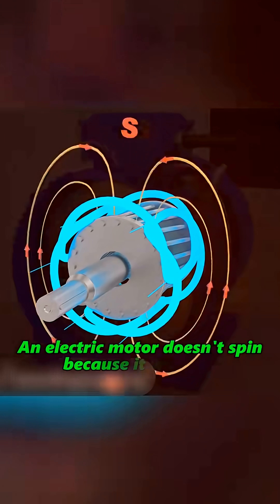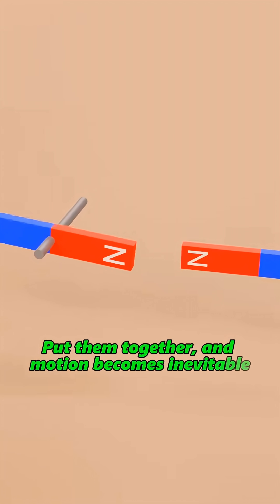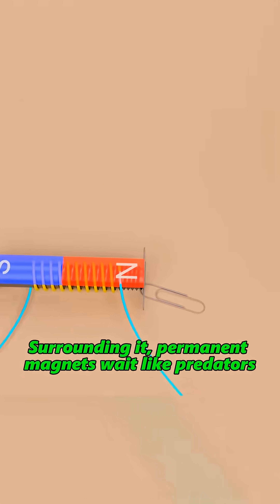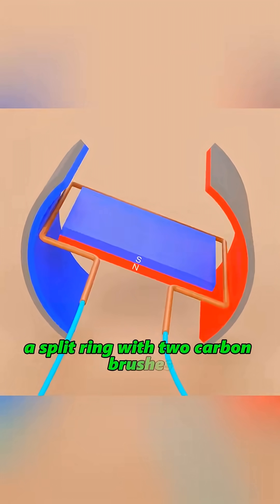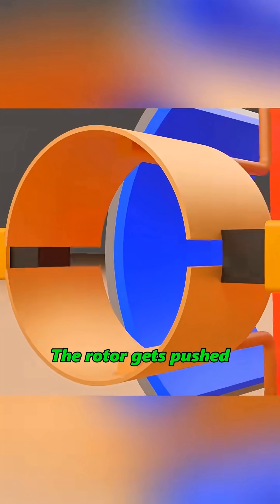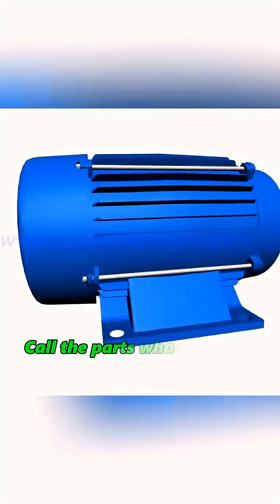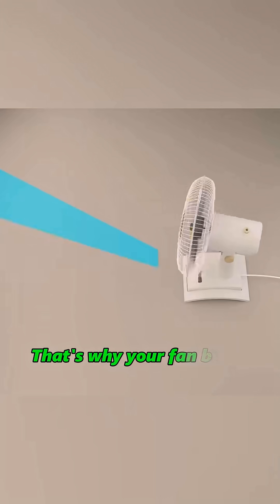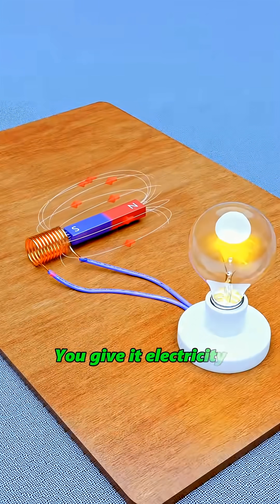HOW DOES ELECTRIC MOTOR WORKS⚙️🦼?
An electric motor works by converting electrical energy into mechanical energy using magnetism. Here’s the simplest explanation:

⚡ The Basic Idea

When electricity flows through a wire, it creates a magnetic field. If you place that wire near a magnet, the two magnetic fields interact and create force.
In an electric motor, this force is used to make something spin.

🧩 Main Parts of an Electric Motor

1. Stator – the stationary part; often contains magnets or coils.

2. Rotor (or Armature) – the part that spins inside the stator.

3. Commutator / Electronics – switches the current direction to keep the rotor turning.

4. Power Source – provides electricity.

🔄 How It Actually Spins

1. Electricity enters the motor

Current flows into coils of wire on the rotor.

2. Magnetic field is created

Those coils become electromagnets.

3. Magnetic interaction happens

The rotor’s magnetic field pushes against the stator’s magnetic field:

Opposite poles attract

Same poles repel

This push-and-pull applies torque, turning the rotor.

4. Current is switched

To keep the rotor spinning (not stuck in one position), the motor switches the current direction at just the right time:

In DC motors → done by a commutator and brushes

In AC motors → done naturally by the alternating current

In brushless motors → done by electronic controllers

5. Continuous rotation

As long as electricity flows, the rotor keeps spinning and the motor keeps producing mechanical work.

🔍 Example: A Fan Motor

You turn on the fan → electricity enters the motor → coils create magnetic fields → rotor spins → blades spin → air moves.

🎯 In One Sentence

An electric motor works by using electricity to create magnetic forces that continuously push and pull a rotor, making it spin.

If you want, I can show:

A simple diagram

A kid-friendly explanation

The difference between DC, AC, and brushless motors

Real-world examples (like EV motors or fan motors)